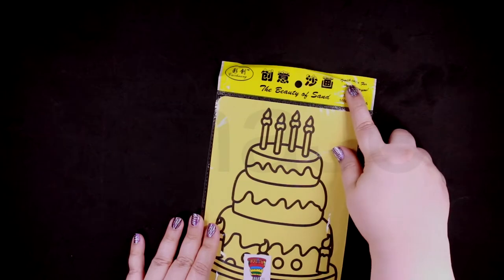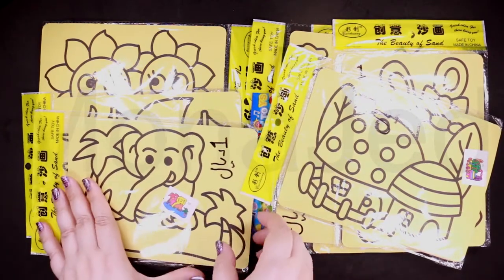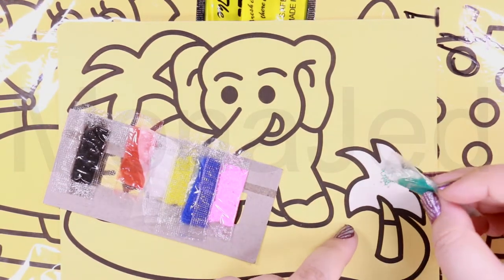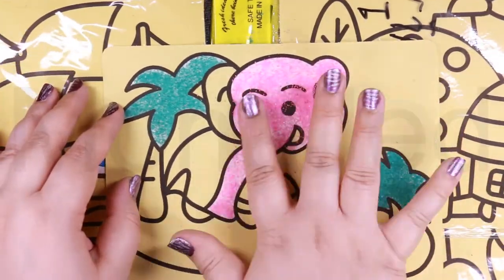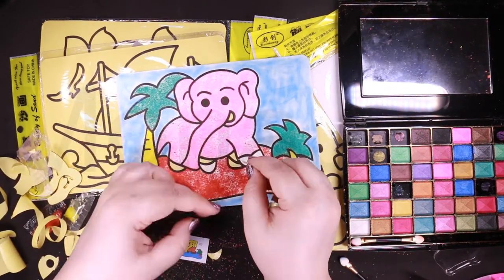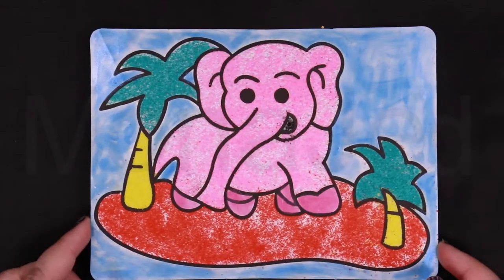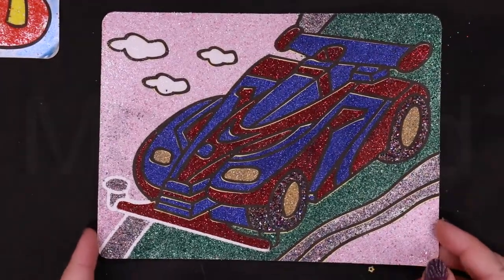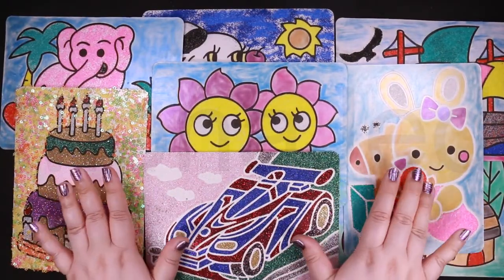Peel and Play Sand Art Kit | Beat Stress with this sticker art using different artistic mediums!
Sand art picture cards are like big stickers separated into sections to make up different parts of the picture. You peel off the plastic cover bit by bit, sprinkling colored sand onto the sticky areas, removing excess sand after each section is complete.  Repeat for each part of the picture you want to decorate, using dark colors first where possible. A unique and exciting art activity, loved by all.